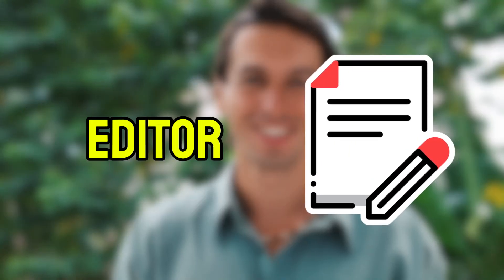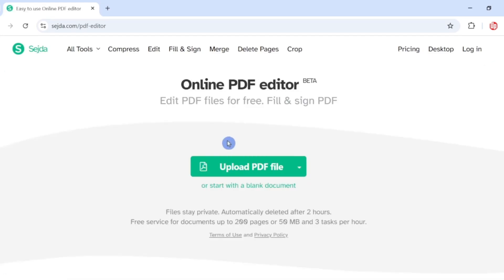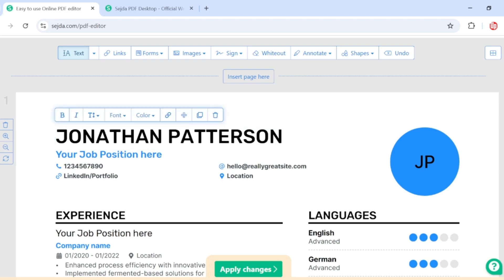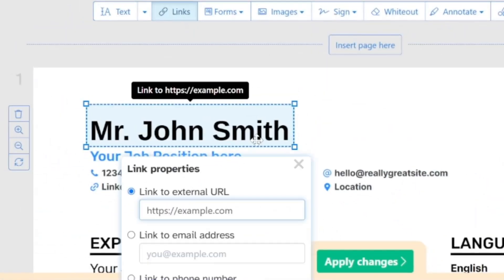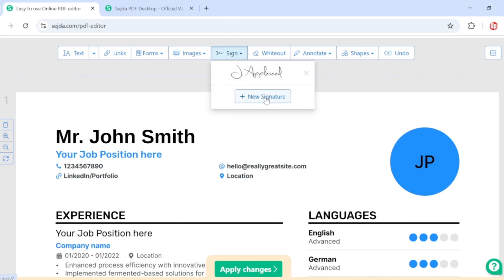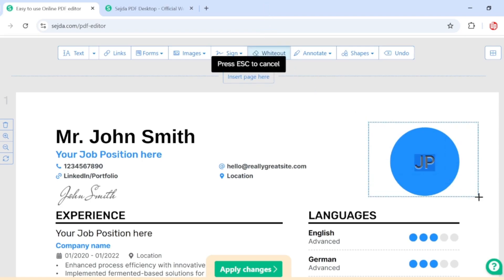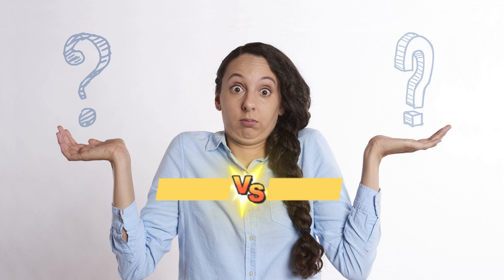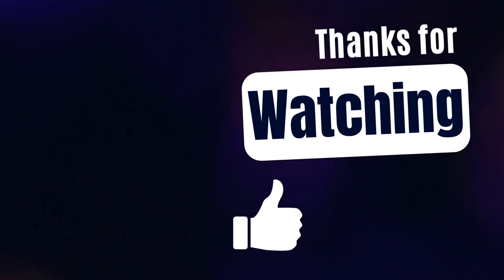This Free PDF Editor Is Much Better Than Others!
Another video about how to get perfect PDF edits with a free online PDF editor!

In this video tutorial, we talk about a free PDF editor that is much better than a lot of free editors you find online. Try and let me know if you find this free PDF editor helpful for your PDF edits.

We are dedicated to providing you with the best educational content, offering step-by-step guides, tips, and tricks across various topics. Whether you're a beginner or an advanced learner, our tutorials are designed to cater to your needs and help you acquire new skills.

Our team of experienced instructors is passionate about sharing their expertise and knowledge with our viewers. We cover a wide range of subjects, including technology, programming, graphic design, music production, cooking, fitness, and much more. Whatever your interests may be, you'll find valuable tutorials to enhance your understanding and proficiency in those areas.

We believe in creating engaging and well-structured tutorials that are easy to follow. Our videos are carefully crafted to provide clear explanations, demonstrations, and practical examples. You'll be able to learn at your own pace, pausing and replaying the content as needed, ensuring a thorough grasp of the concepts.

Join our ever-growing community of learners who have benefited from our tutorials.

Get ready to unlock your full potential and embark on a journey of continuous learning. Together, we can achieve great things!